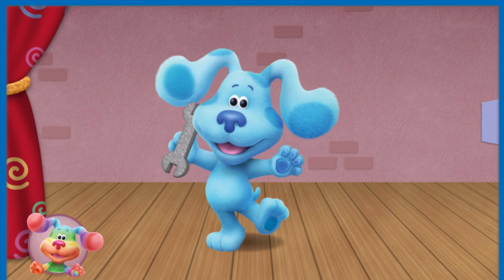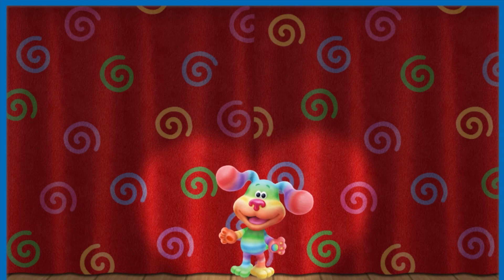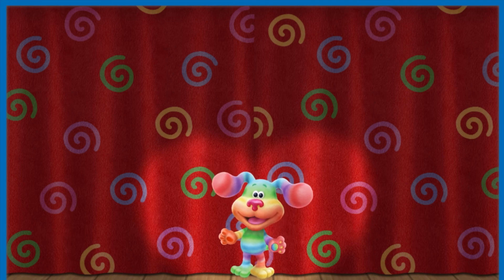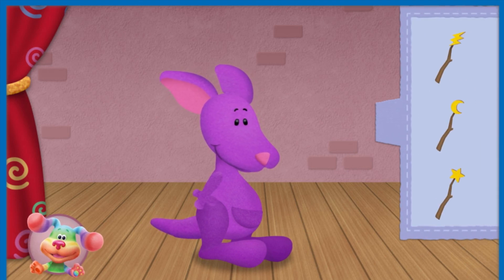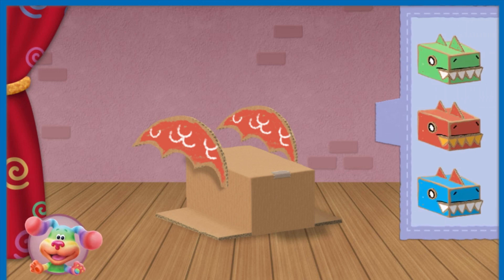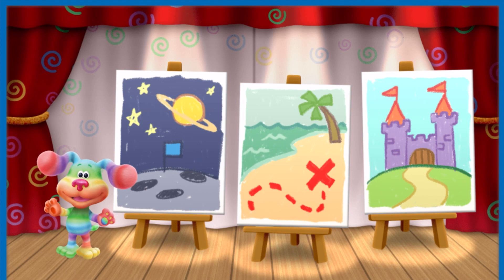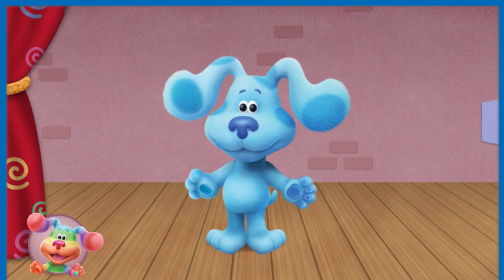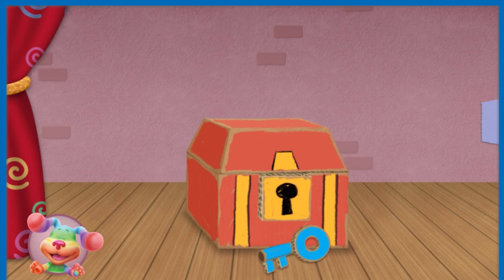Noggin Kids Game (Blues Clues)